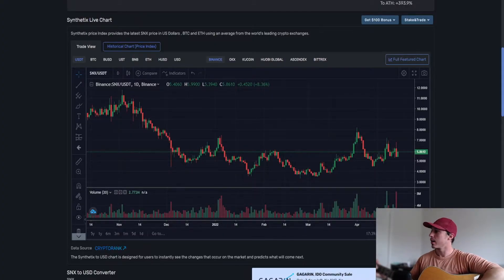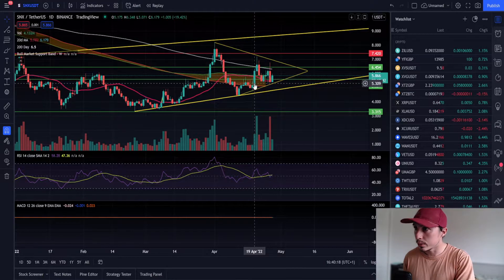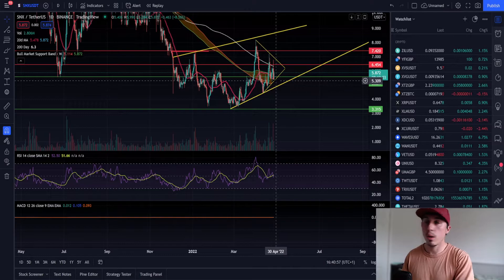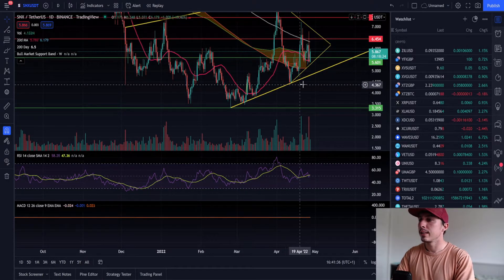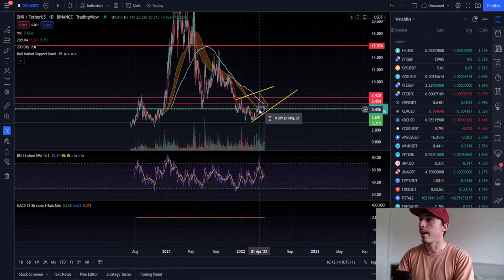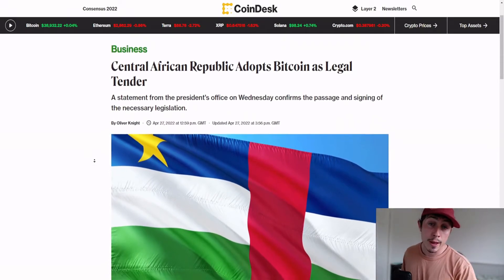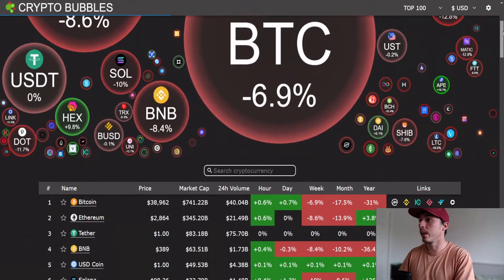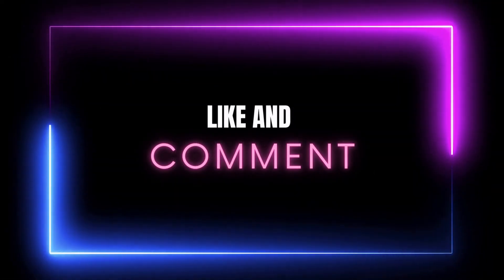SYNTHETIX SNX CRYPTO PRICE PREDICTION 2022! ANOTHER PUMP! 🚀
Let's take another look at Synthetix Cryptocurrency for today! Still Really bullish on this as it is so undervalued from it's previous all time high.

SNX SYNTHETIX CRYPTO PRICE PREDICTION! ANOTHER PUMP! 🚀